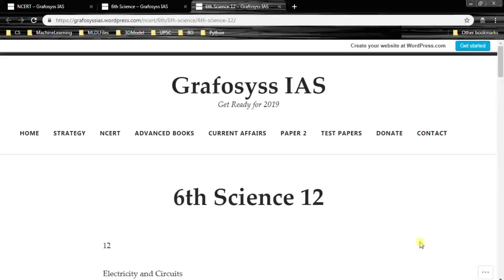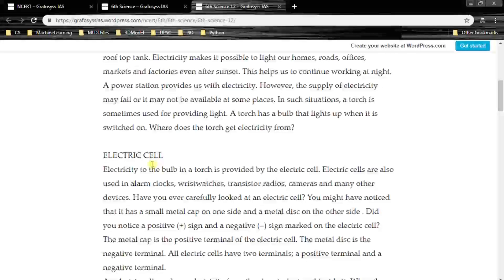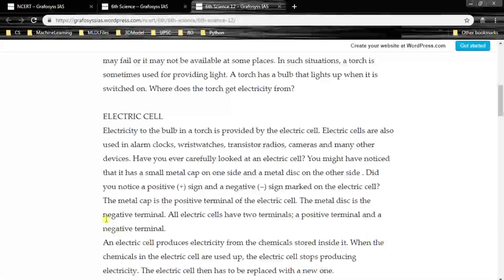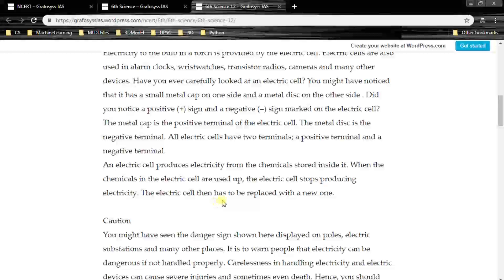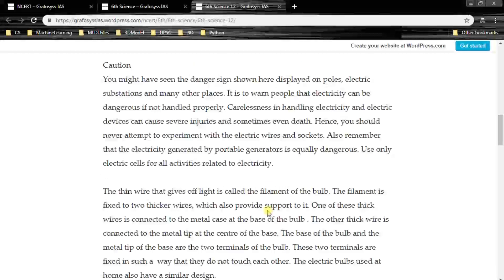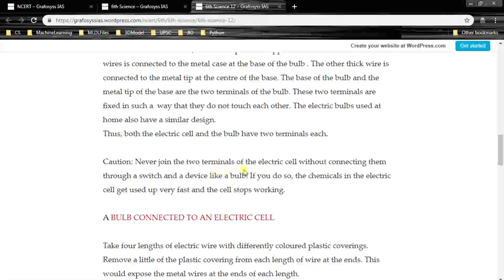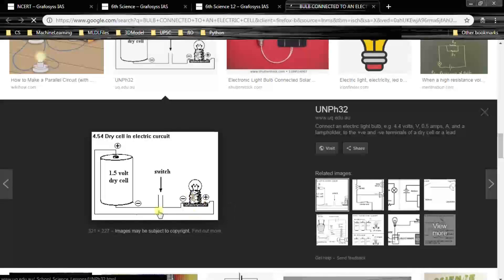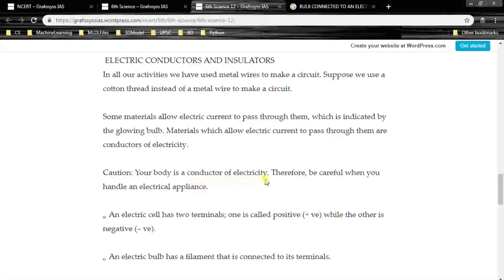NCERT 06th Science 12 GrafosyssIAS